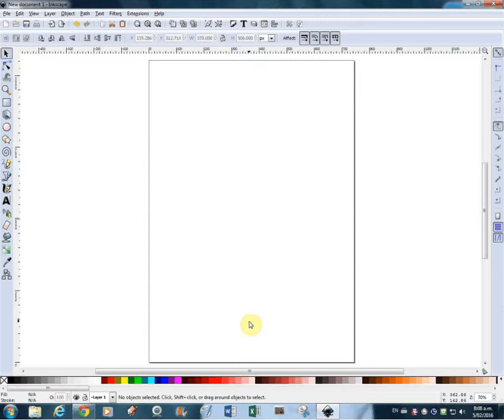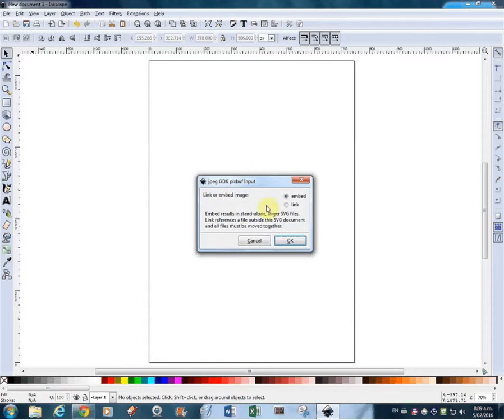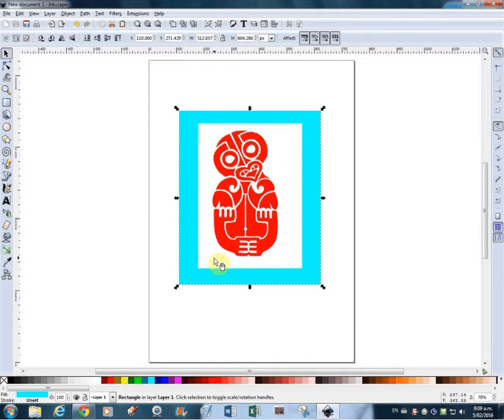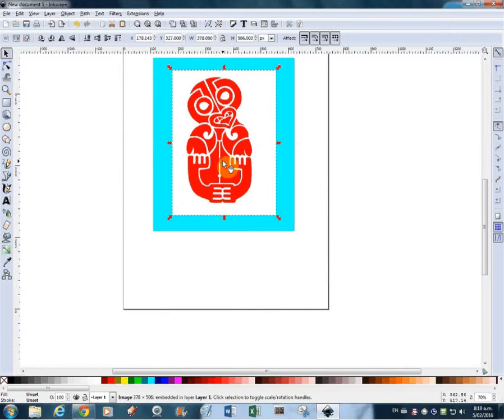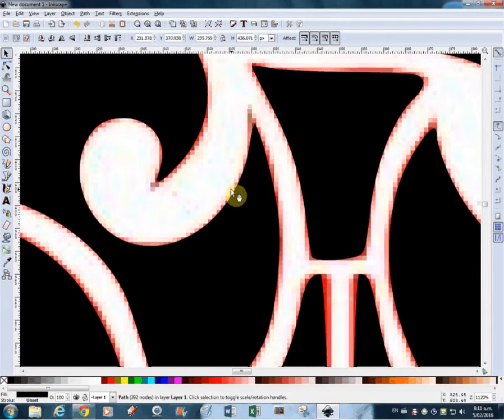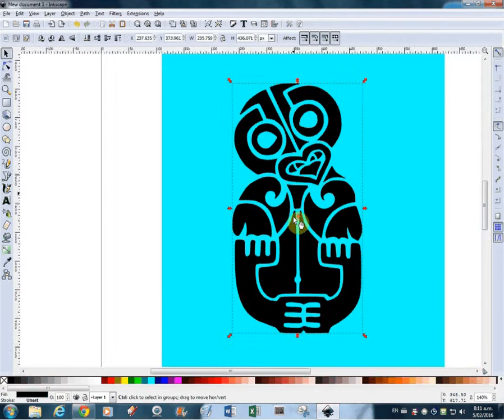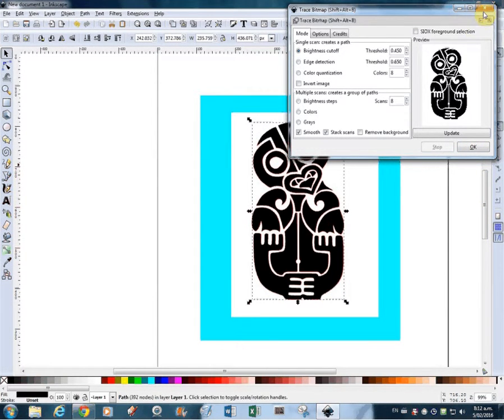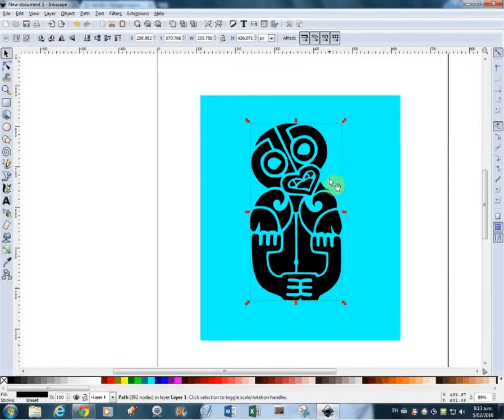Trace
This video shows you how easy it is to "trace" a graphic if it is of a good enough quality to so. Can save a lot of time.